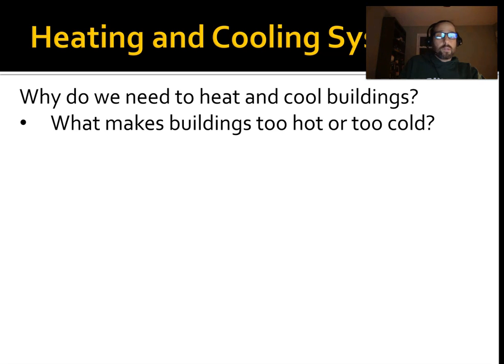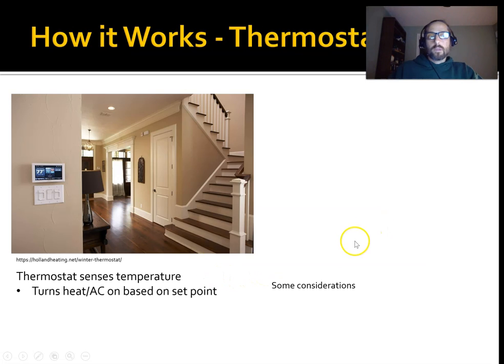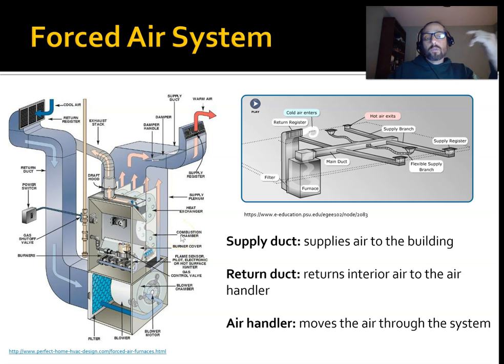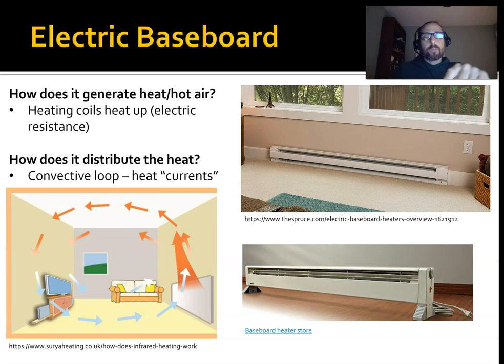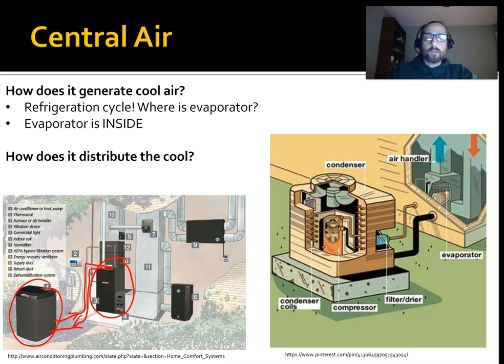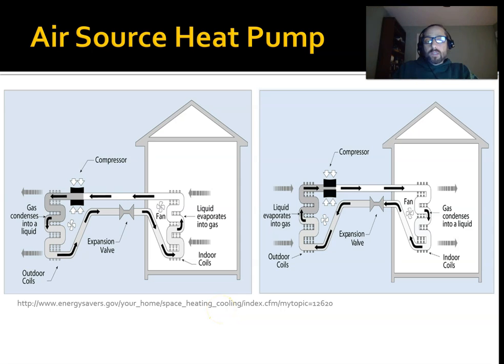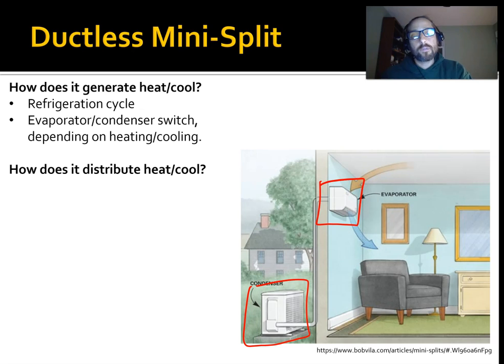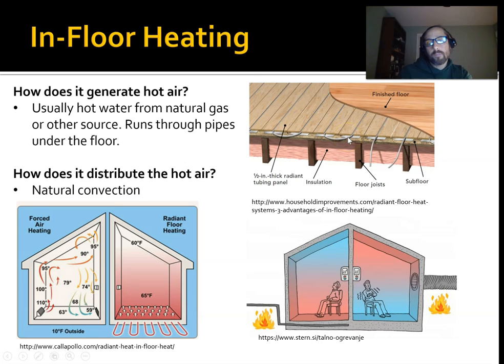Home Heating and Cooling Systems